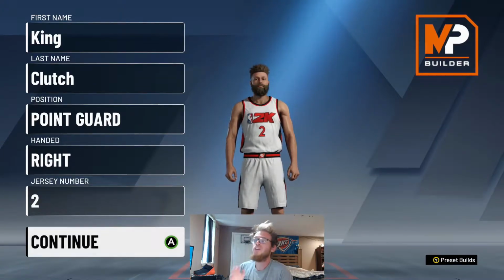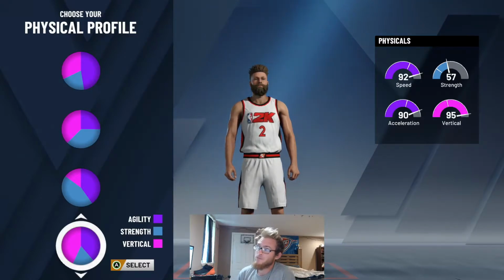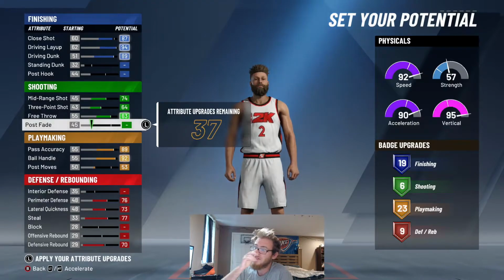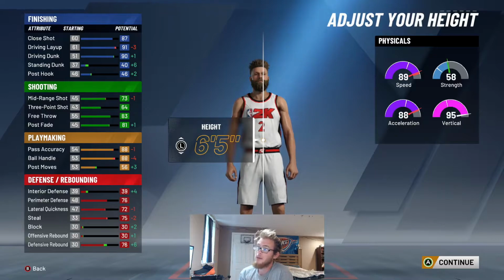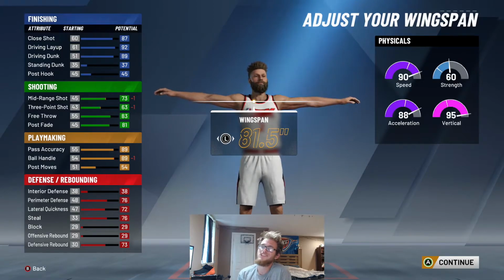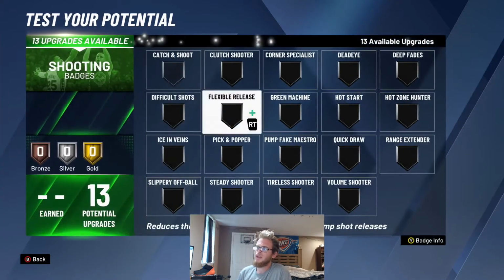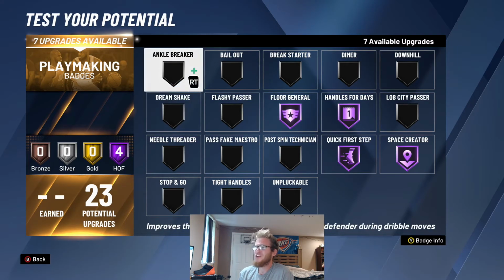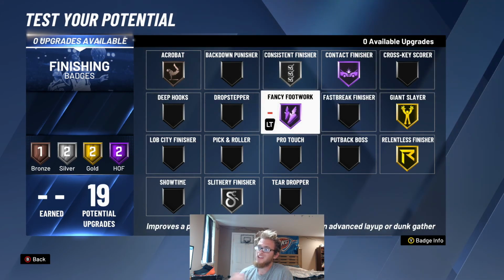JOHN WALL BUILD IN NBA 2K20! | MOST Athletic Point Guard Build!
This is how you can build a MyPlayer like John Wall in NBA 2K20!  This is by far one of the best Point Guard builds you can have in NBA 2k20!  This build is by far one of the best all around Point Guard builds that you can have!  Overall this build can shoot, finish, and playmake!

This is one best builds in NBA 2K20!  Also if there is any other player builds you would like to see me make in NBA 2k20!! Would you like to see builds of Kevin Durant, Jimmy Butler or Kemba Walker?

This is a great all around build to have in NBA2K20 if you want a player like John Wall!